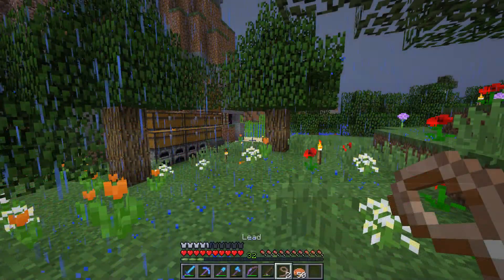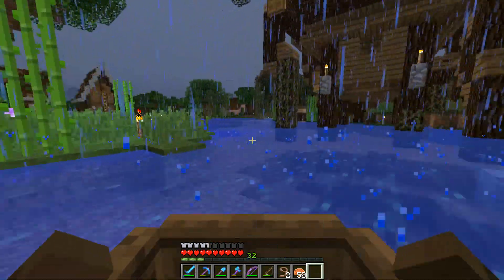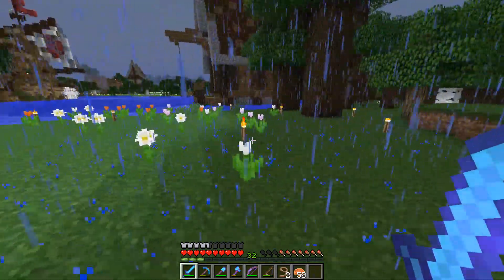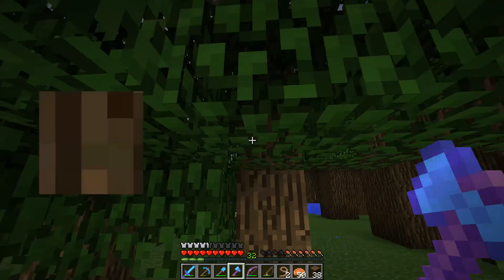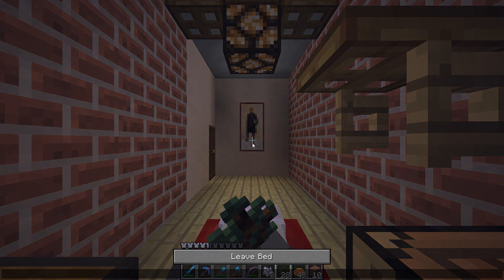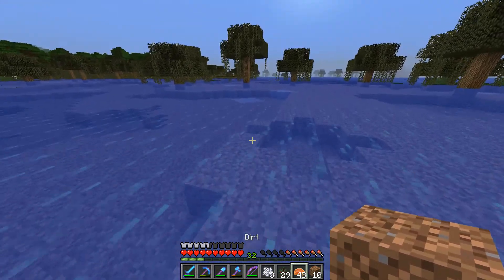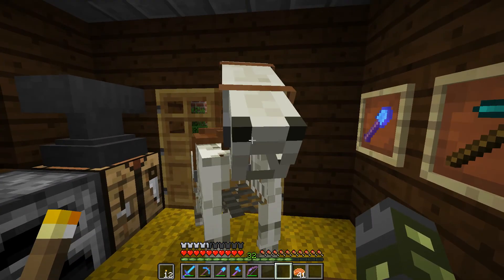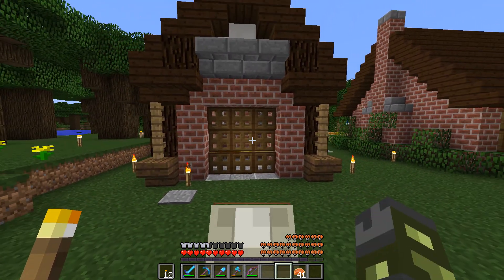A Place To Park My Horse :: Ep27 :: New Eriador 1.9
I got a new form of transportation but alas, I don't have anywhere to keep him! Time to remedy that I say! Also, a bit of a chat :D

New Eriador is a whitelisted 1.9 server with a new Server concept. Instead of focusing on building bases we will work on projects together and involve the community!